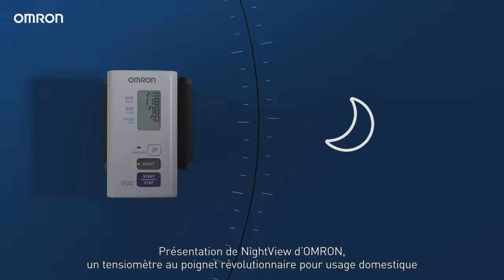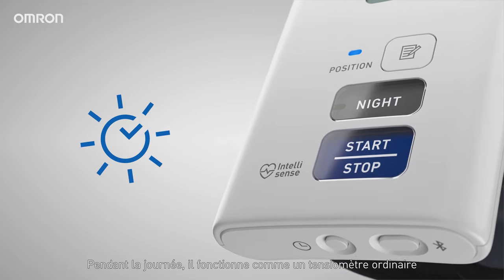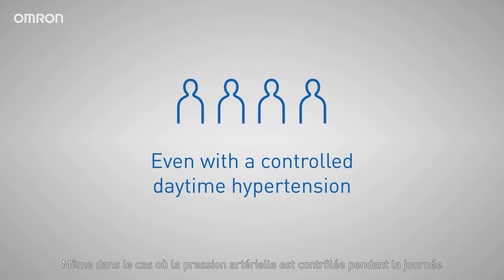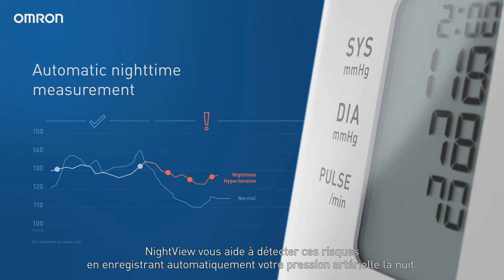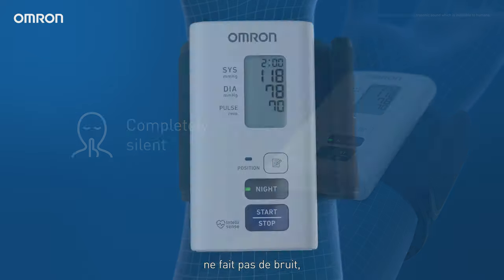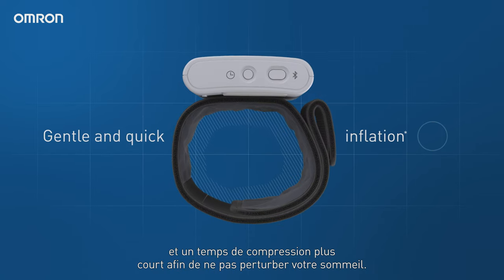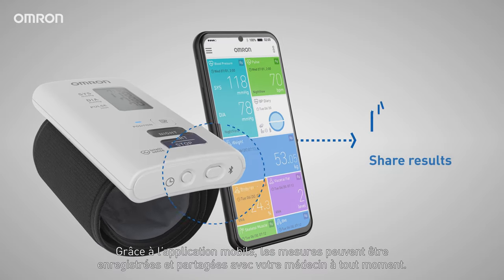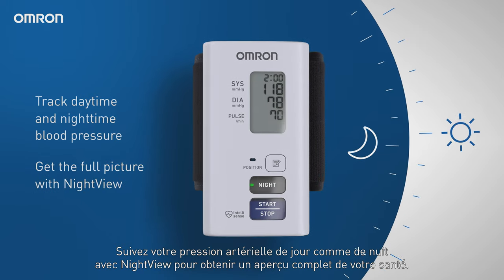NightView un tensiomètre au poignet révolutionnaire pour usage domestique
OMRON Healthcare est très heureux de vous présenter, un tensiomètre au poignet révolutionnaire pour usage domestique qui permet de surveiller votre pression artérielle de jour comme de nuit.
Le tensiomètre NightView est confortable, ne fait pas de bruit, et est cliniquement validé pour prendre des mesures précises dans différentes positions.